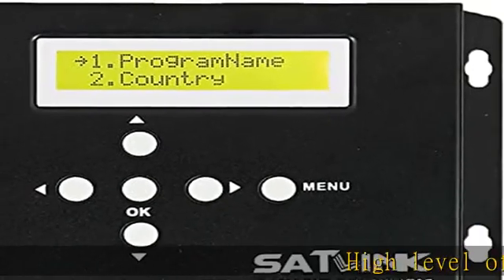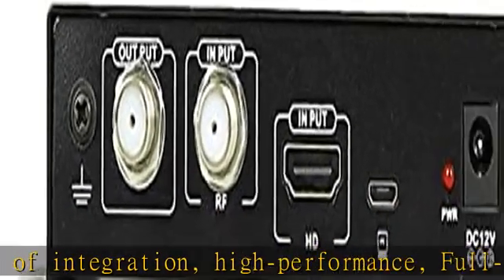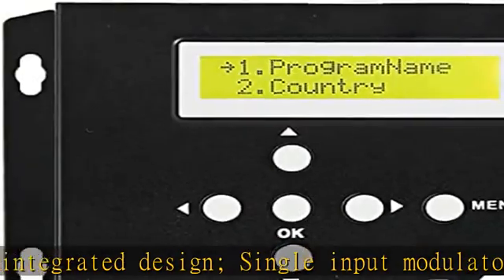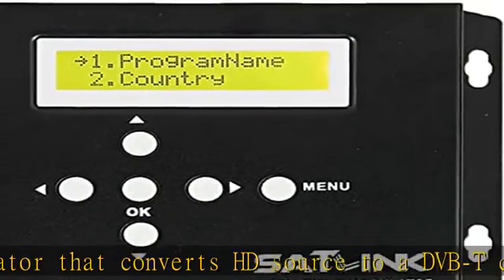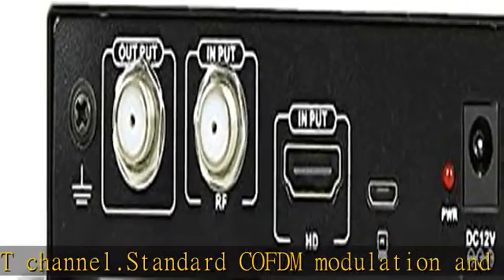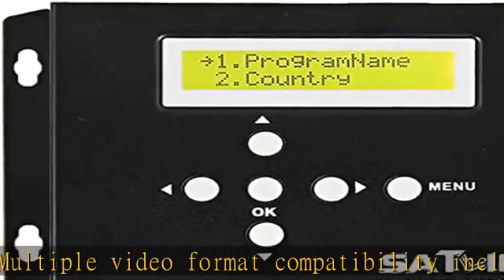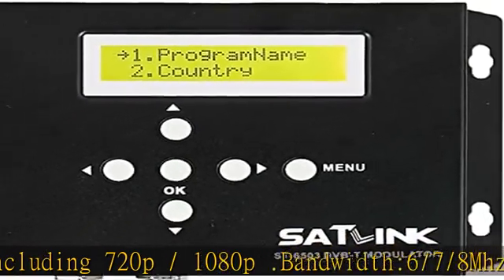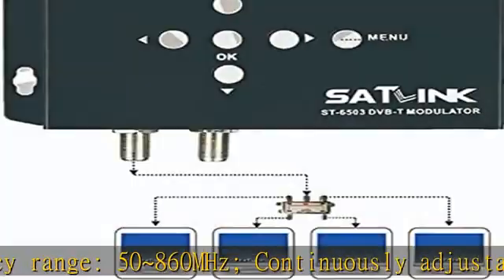Satlink ST-6503 DVB-T Modulator COFDM Modulation and H.264 50-860 MHz 70-100 dBuV